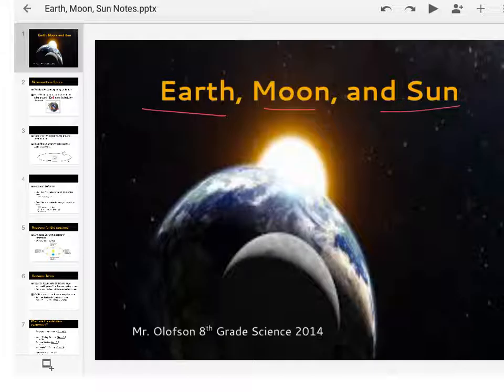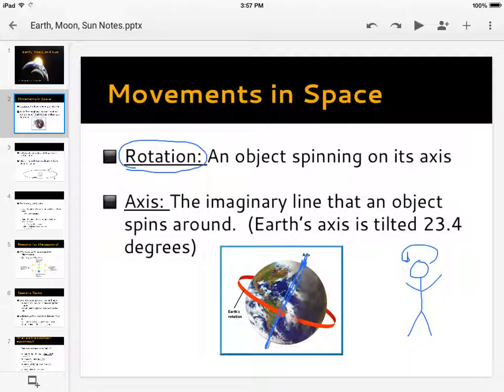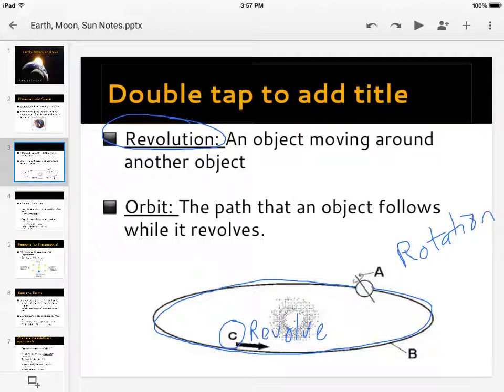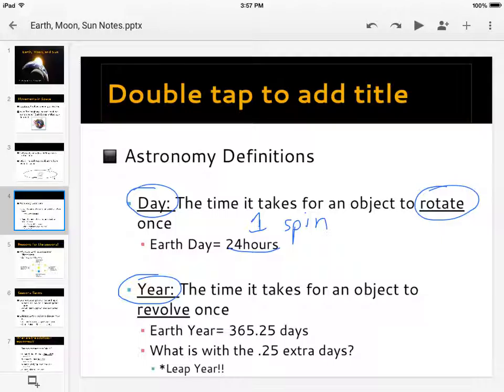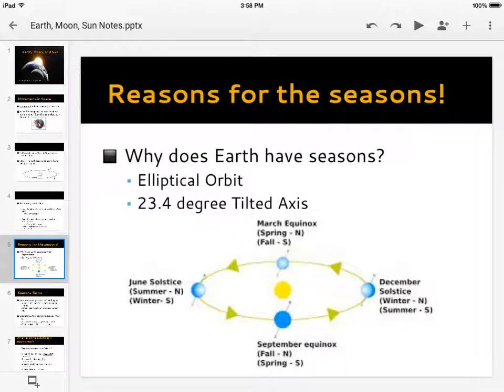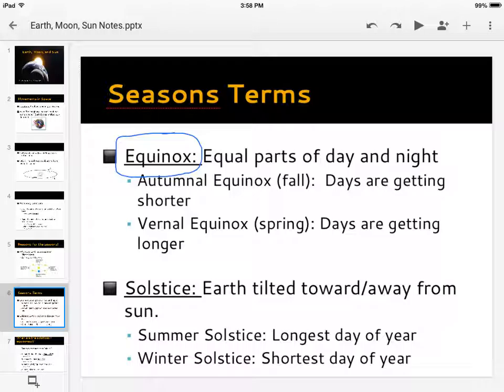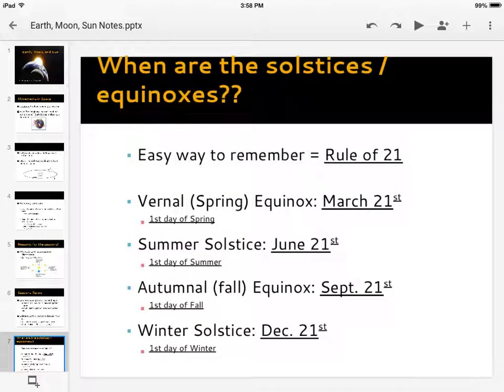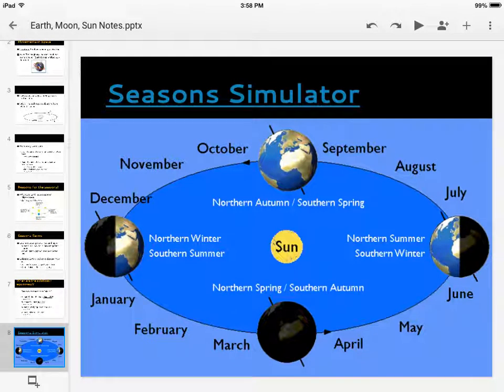Earth Motions and Seasons Study Session